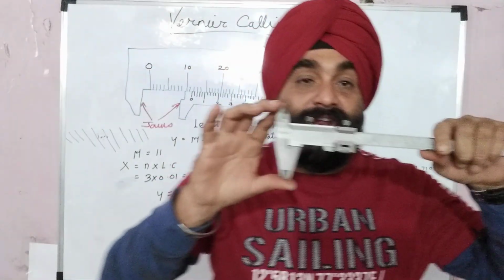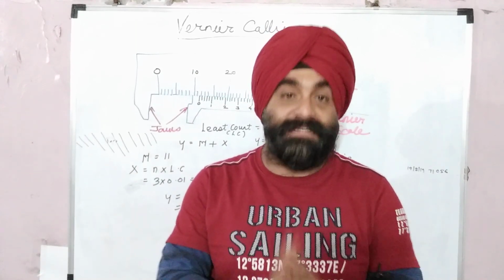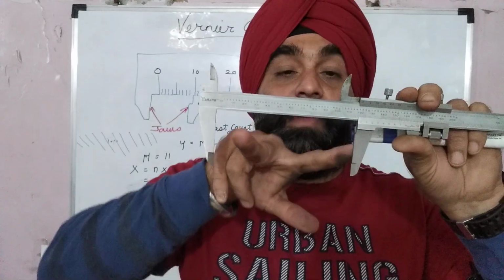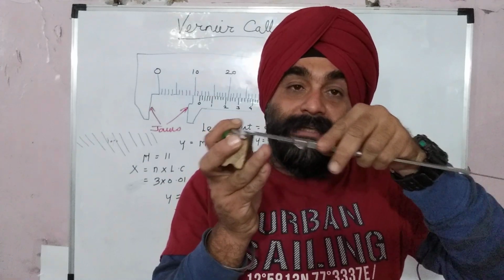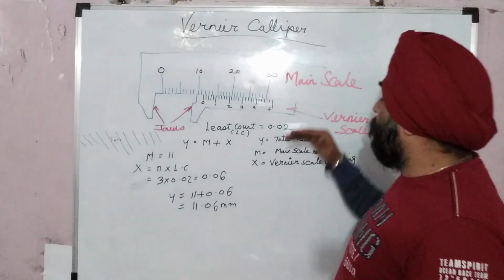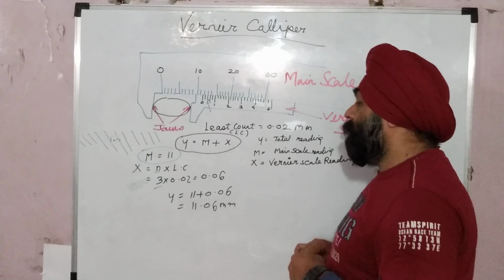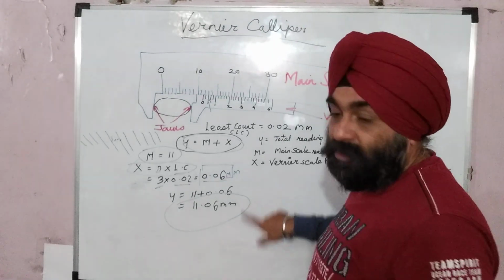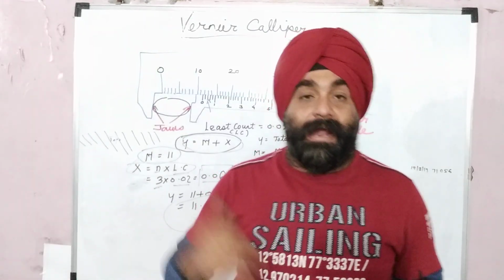How to read measurements from Vernier Calliper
In this video you will be able to learn How to read measurements from Vernier Calliper.

Lot of Engineers these are not able to measure dimensions with Manual Measuring instruments but whenever you are at customer site or at Vendor site and they do not have digital measuring instruments, it feels very annoyed that the Engineer even don't know how to use Vernier calliper. So I am specifically posting this video, so that each and everyone should learn the basic of Vernier Calliper